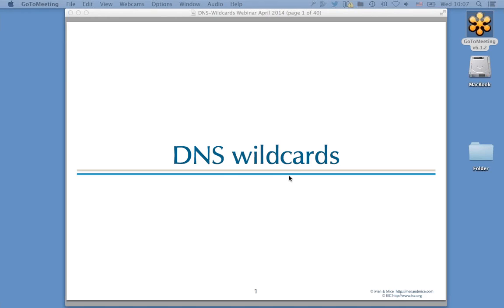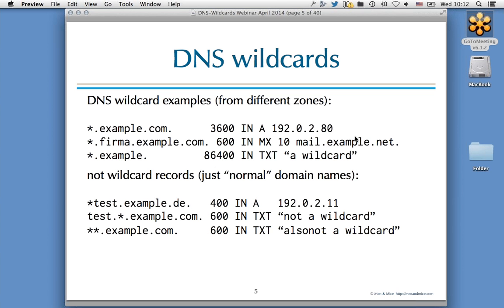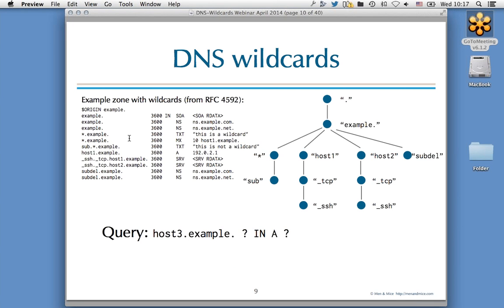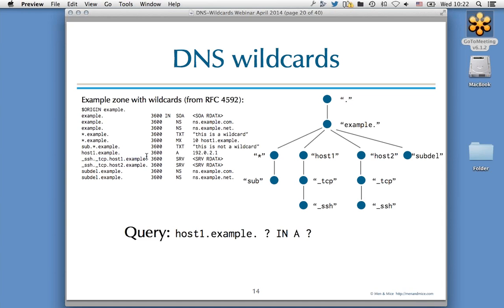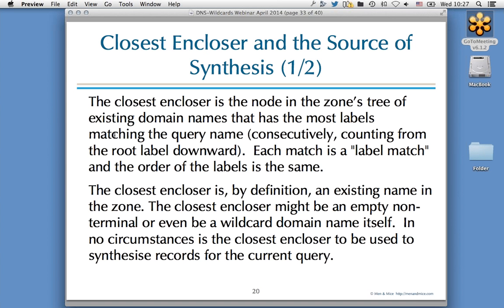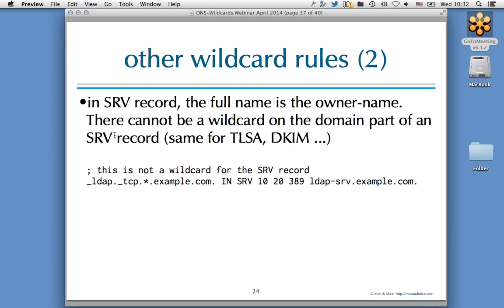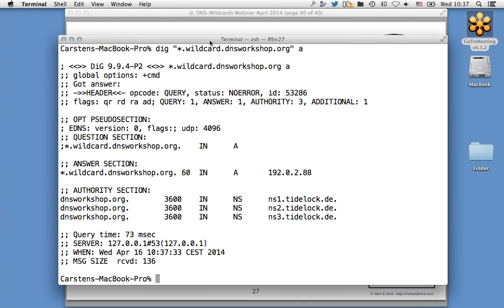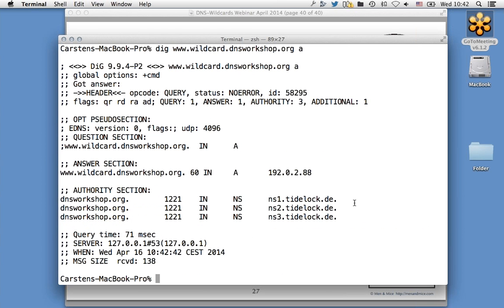DNS wildcards demystified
How DNS wildcards really work & how to prevent that DNS wildcard bite!
Tailored  for DNS administrators on Unix and Windows operating authoritative DNS Servers with one or more zone-files, as well as all those interested in the topic.